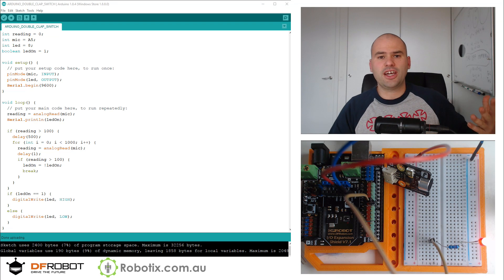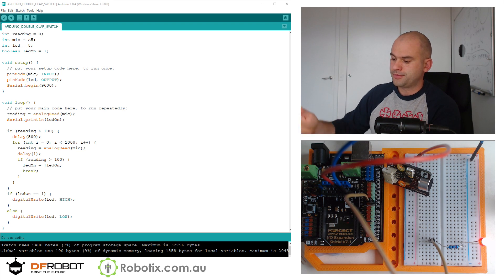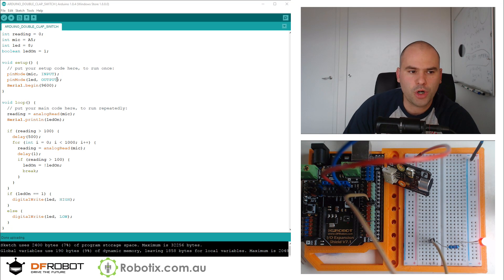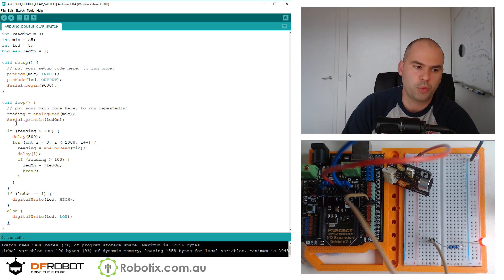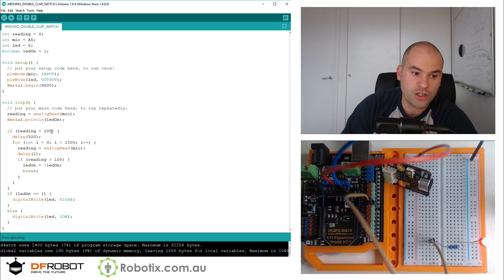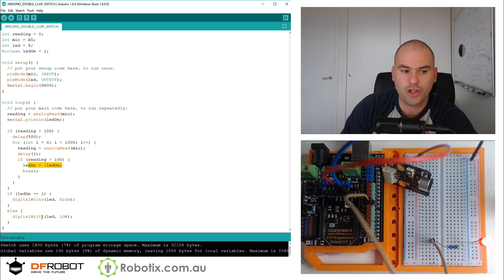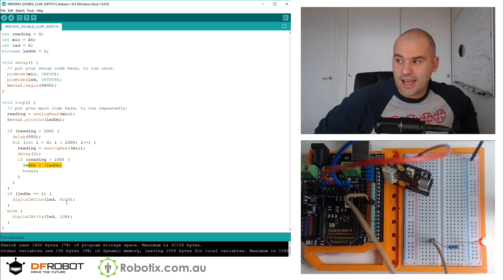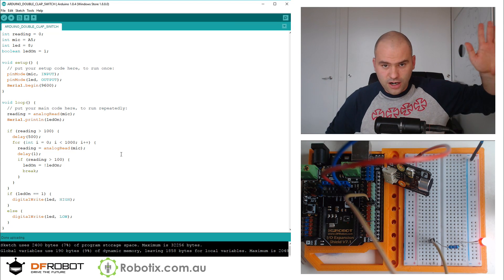Arduino Double Clap Swtich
WEBSITES:
Headstartacademy.com.au
Robotix.com.au